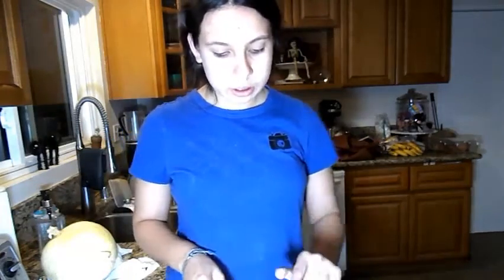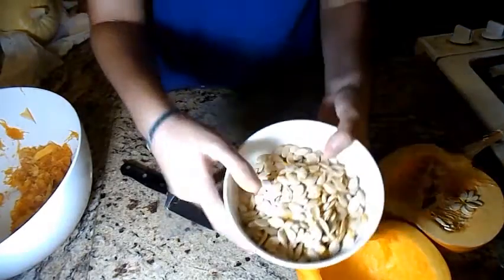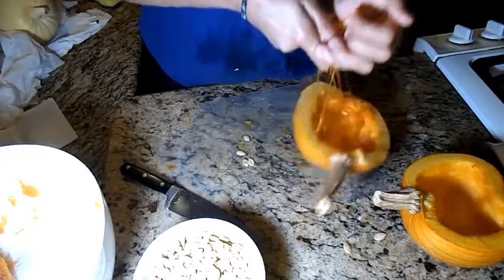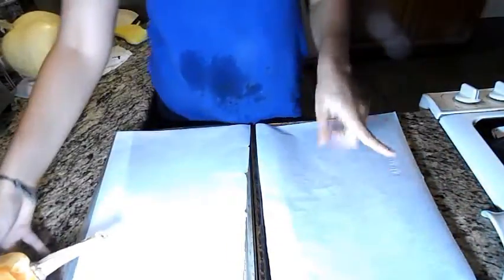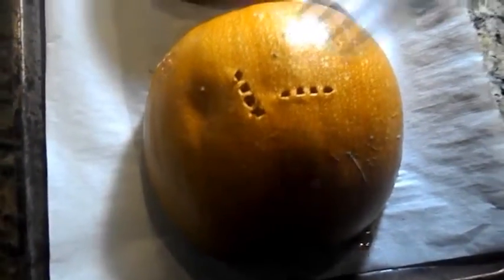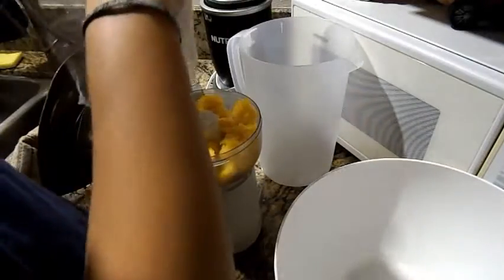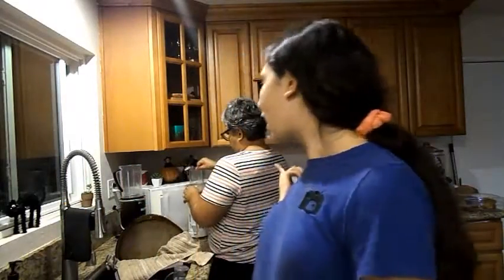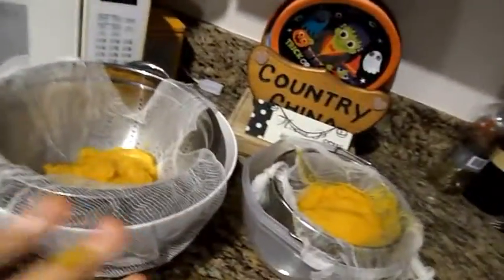How to make Pumpkin Puree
Hi guys! Today I'm teaching you guys how to make pumpkin puree. I used sugar baby pumpkins,but you can use any.